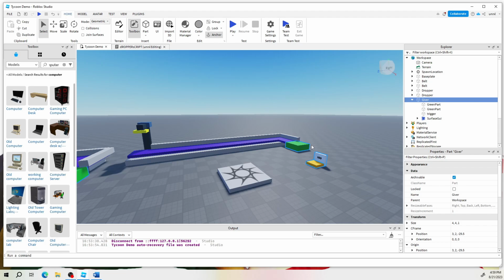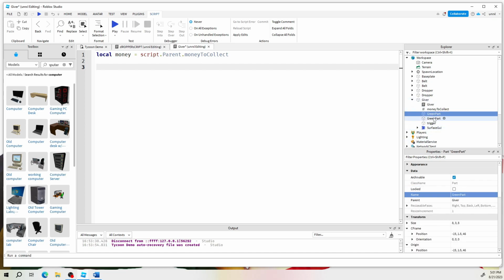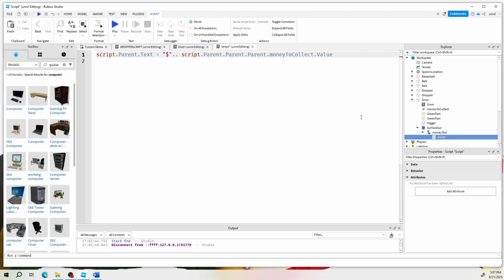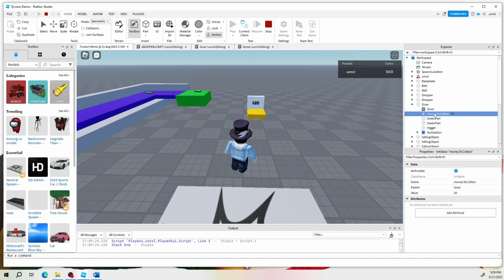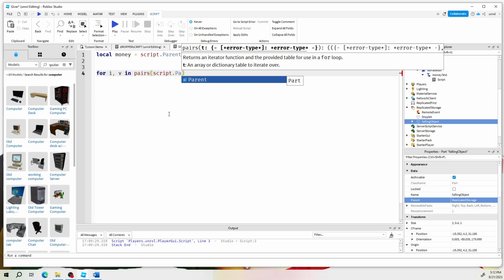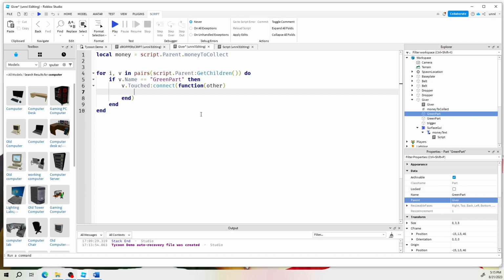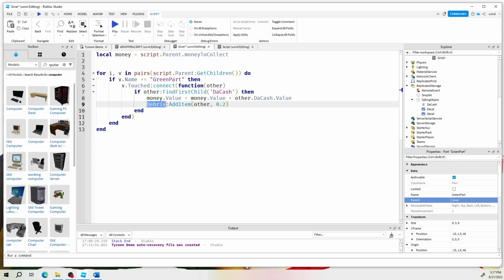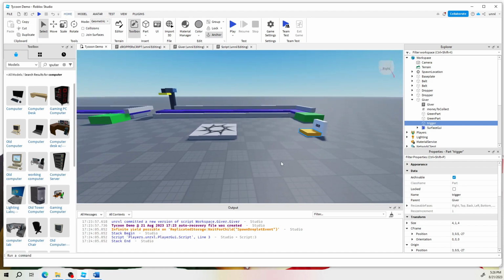Tycoon Collection system | Automate Cash System | Roblox Studio | Part 2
In this video, I will show you How To Make A Conveyor Belt In Roblox Studio—fully explained for Beginners. Take your time, follow along slowly, and build a simple tycoon game with Roblox Studio what you will learn: how to create a conveyor belt and make it generate money which you can then pick up to increase your in-game currency.